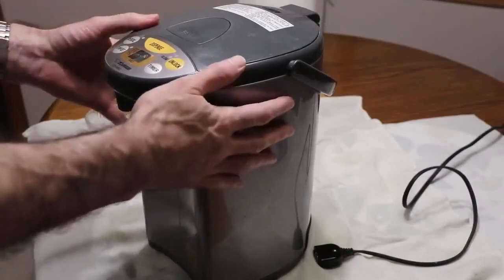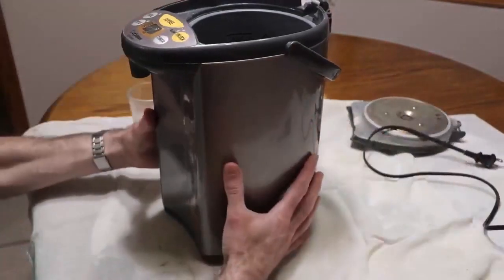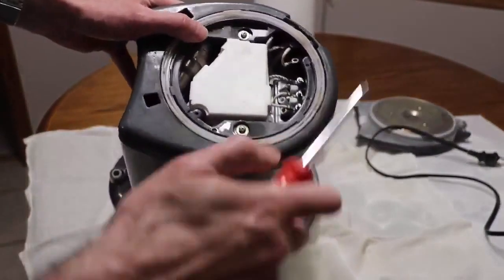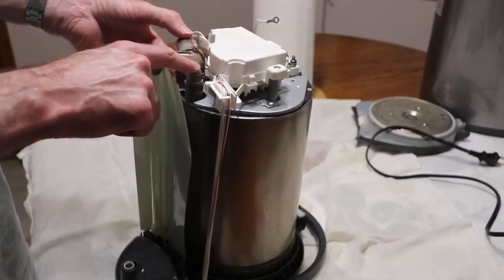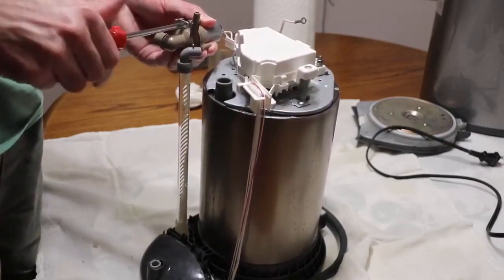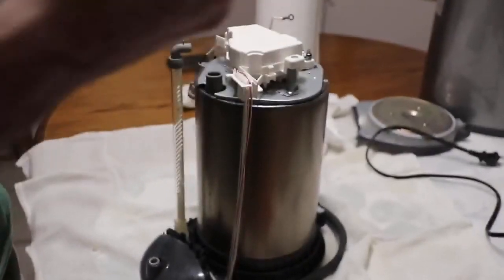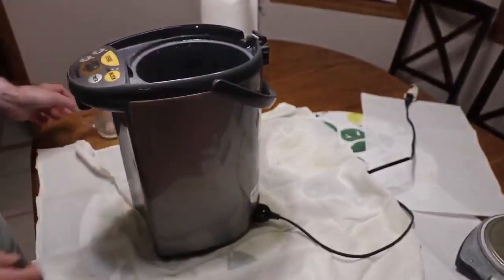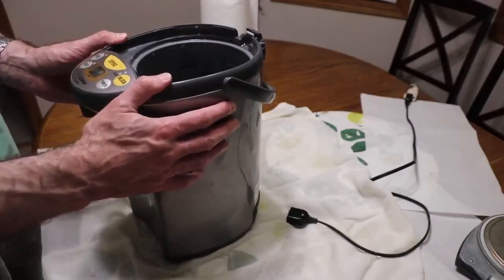How to fix the noisy jammed pump on the Zojirushi hot water boiler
If you press the dispense button and the water doesn't come out but the pump is making a grinding noise, this likely means that the pump is jammed by scale deposits. This video shows how to fix this problem and get the water boiler working again.